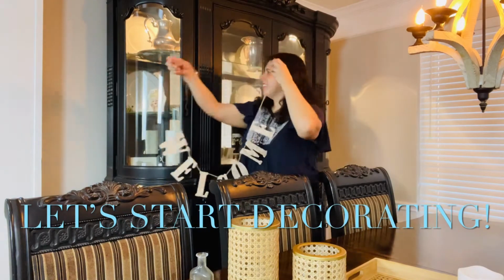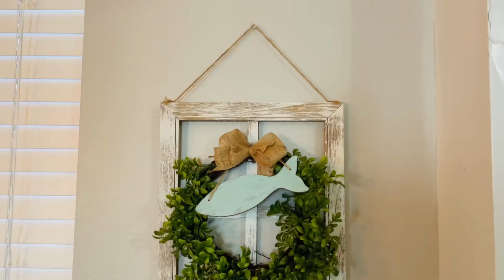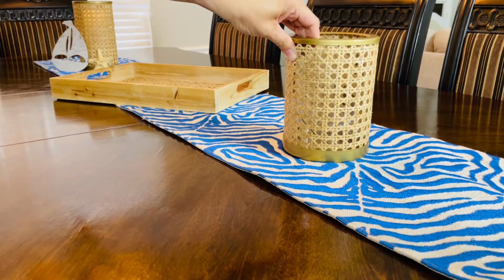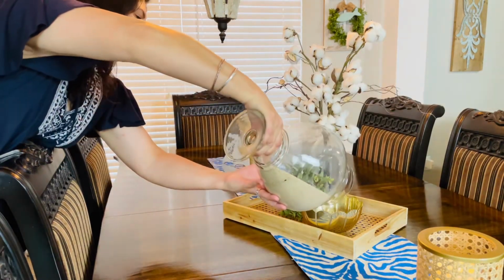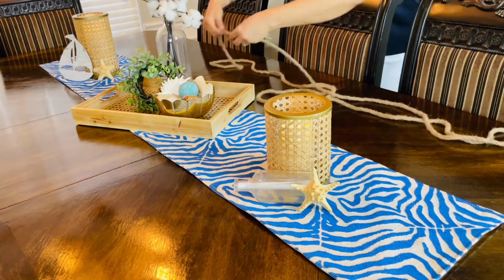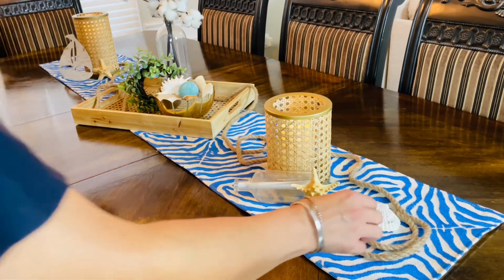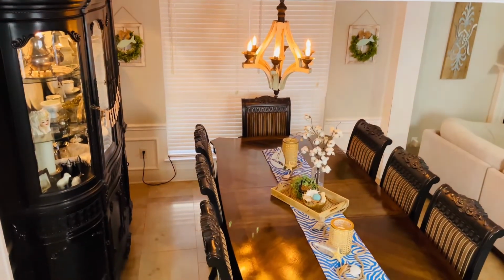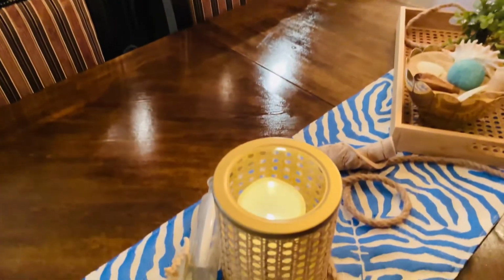Summer Dining Room Tablescape ☀️ Decor Inspiration & Ideas 🐚 Channel Shoutout ☀️ Decorate with Me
Hi friends! 👋🏻 When I think of summer I think of the beach. ￼☀️🌊🐚 I hope you enjoy watching this beach themed dining room video. ￼ I also hope that you’re having a great summer! ☀️￼

Here’s the link to Rebecca‘s channel Farmhouse at Meadowhill￼ 👇🏻
Please let her know in the comments that Taña sent you￼. 😊